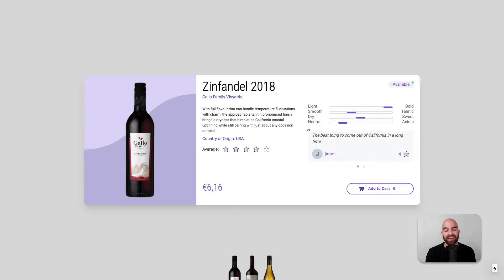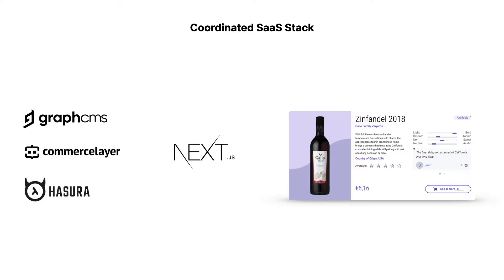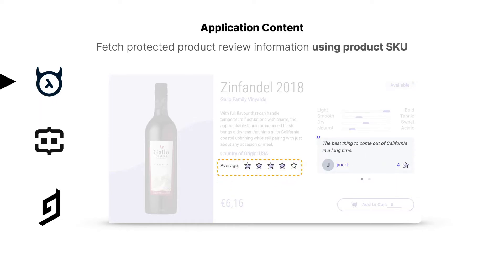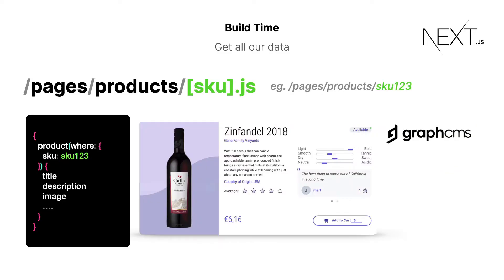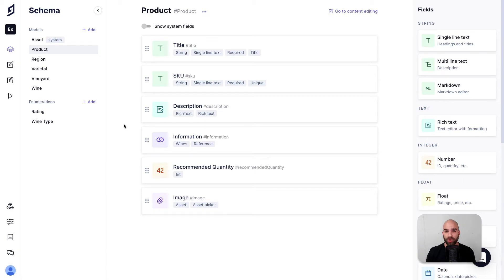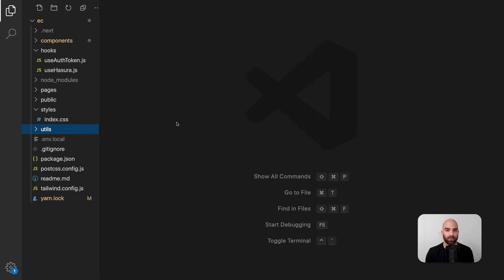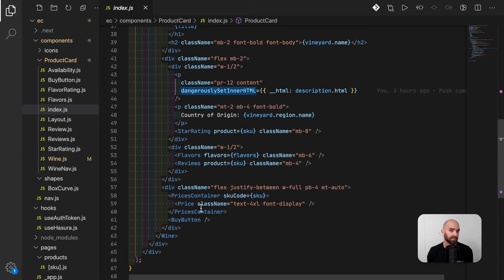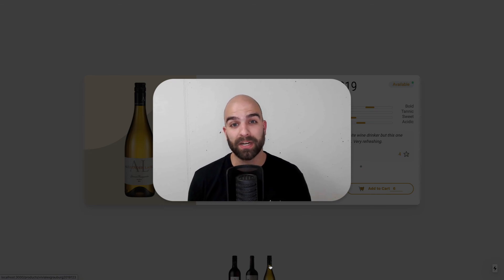Stitching together GraphCMS, Hasura, and Commerce Layer for eCommerce.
Learn how to push the boundaries of what a Headless CMS is via API extensions. In this video we use remote fields to extend GraphCMS's API to Hasura and Commerce Layer - to generate product cards for modern eCommerce experiences using Next.JS.

2. What is a Headless CMS?
3. API Extensions and Content Federation